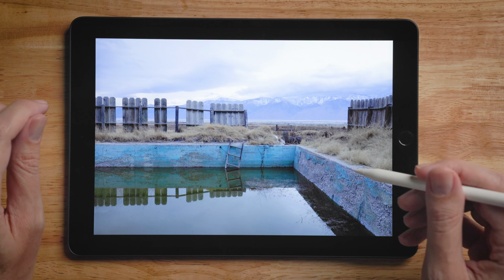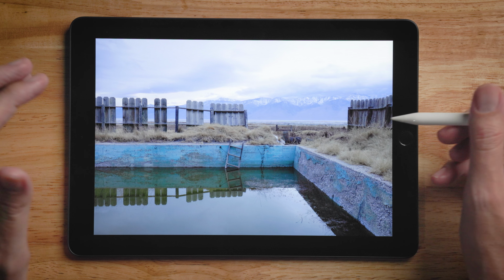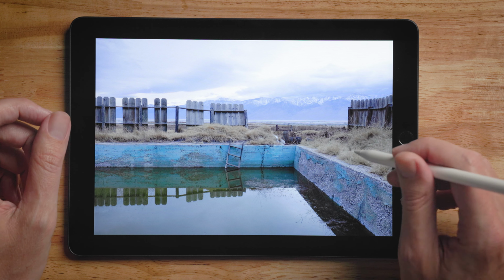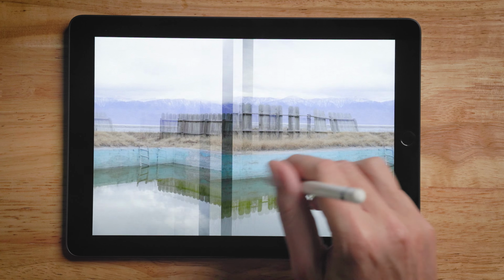Anatomy of an image / Abandoned California pool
Behind every good photo are more that didn't make the cut. What can we learn from these images? In this video, I share the creative process of finding the best composition by walking you through a series of raw, unedited images from a recent trip to California.

Gear Used to Create This Video